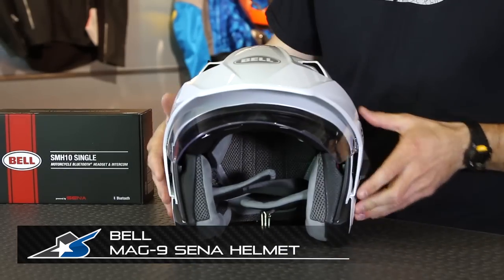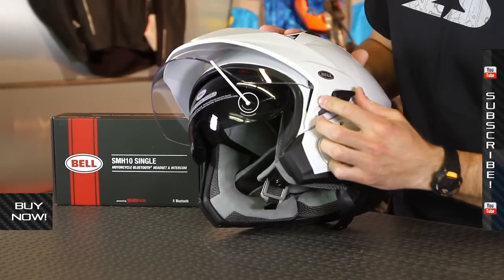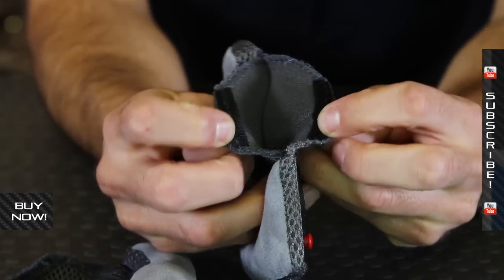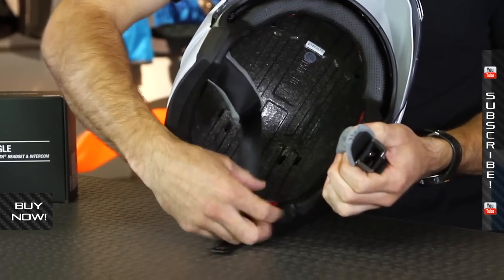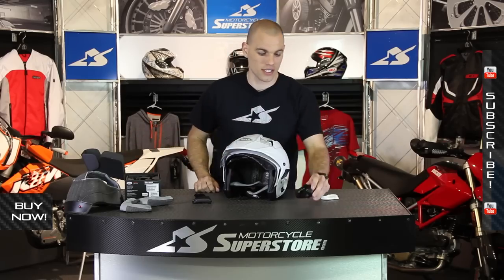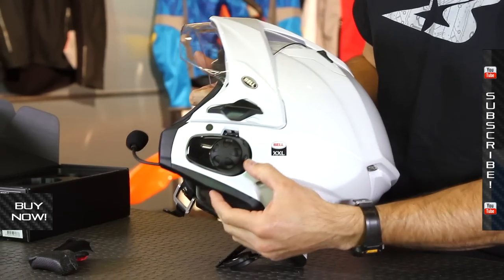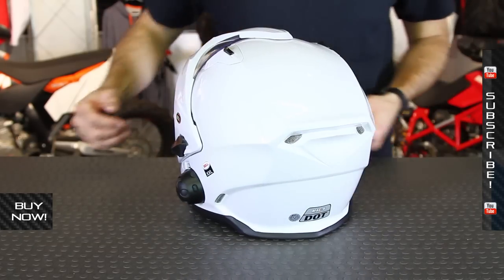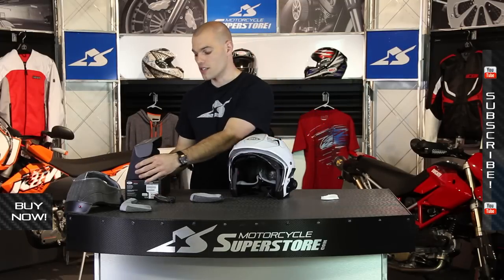Bell Mag-9 Sena Helmet from Motorcycle-Superstore.com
A good 3/4 helmet provides the protection and freedom that no other style can match. The Bell Mag-9 Sena brings more to the table than other open-face designs with the seamless integration of Bluetooth technology from Sena Technologies. Dedicated modifications to the polycarbonate shell and interior liners provide access to the Sena SMH-10 headset so riders can access their cell phones, MP3 music devices or GPS while operating their street bike. Other riders using Sena technology are able to communicate directly with a conference call feature. Never miss that important turn, fuel stop or bathroom break. Staying in touch with riding companions makes your next ride that much easier to coordinate and more enjoyable. Ultra comfortable and versatile, this Bell motorcycle helmet has unmatched features and quality. It's a great match for long distance touring or cruising your favorite local roads. It even works great for UTV and Side-by-Side driving. The Mag-9 is the one helmet that does it all in style.

Bell MAG-9 Sena Helmet Features:
Tough and lightweight polycarbonate shell
3 EPS sizes for maximum comfort and size range
Helmet can be run in multiple configurations: with or without shield and with or without visor
Fast and easy tool-free shield changes
Drop-down sunshield offers "on the fly" protection from the sun
Velocity Flow™ ventilation creates the most ventilated helmet in the open face category
Convenient speaker pockets make it easy to set up the Mag-9 with communication devices
Removable and washable interior for maximum comfort
Contour cheekpads for superior fit and comfort
DOT certified
Communications sold separately